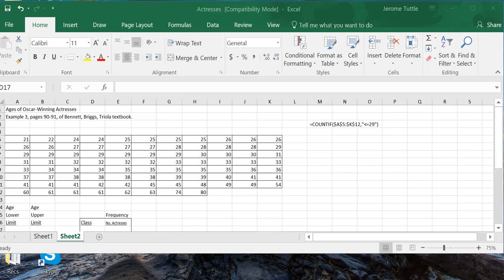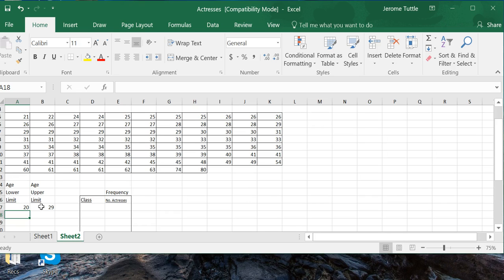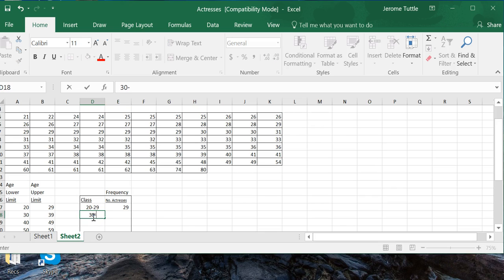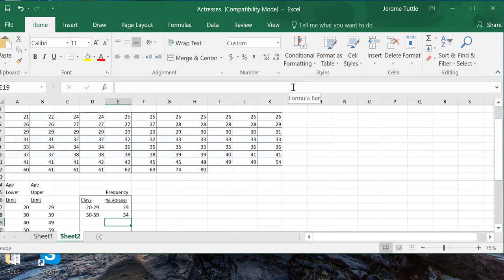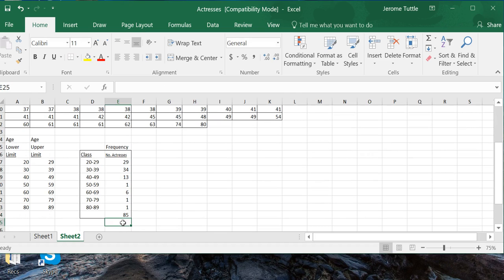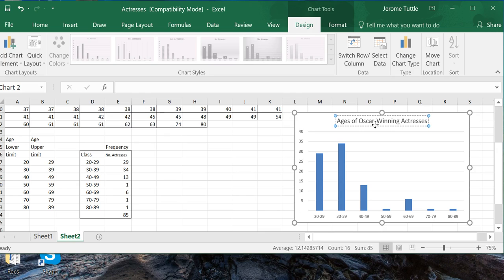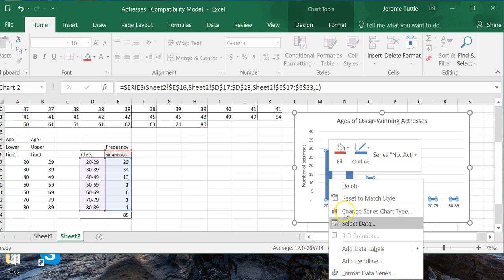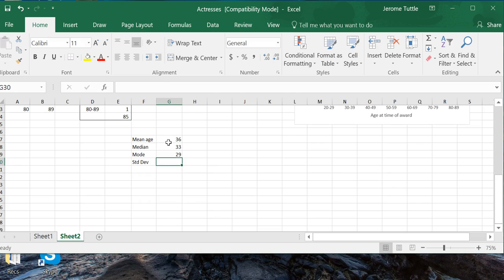Frequency table and histogram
Use Microsoft Excel to create frequency distribution and draw its histogram.